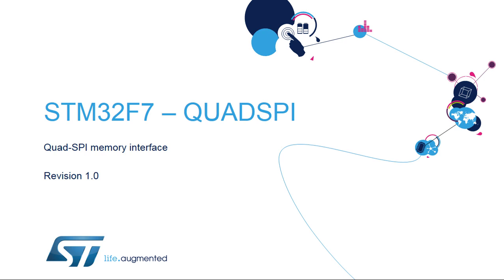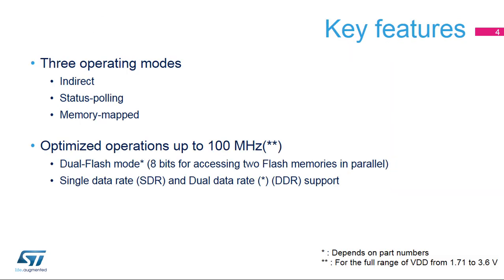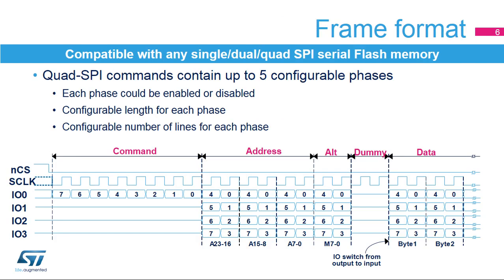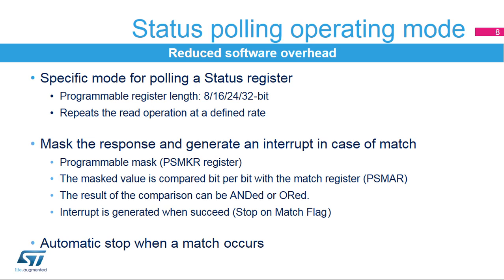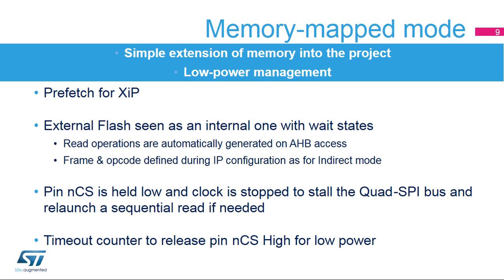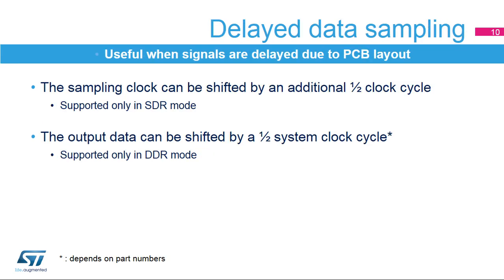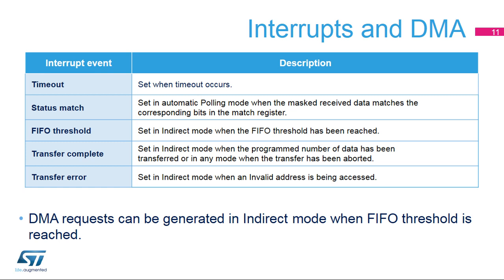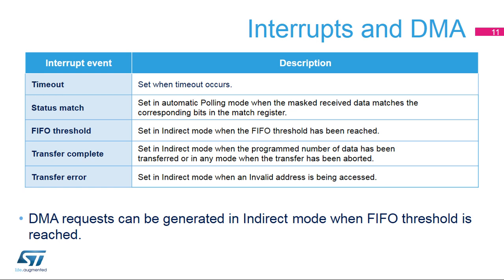STM32F7 OLT - 15. Peripheral - QuadSPI interface QUADSPI